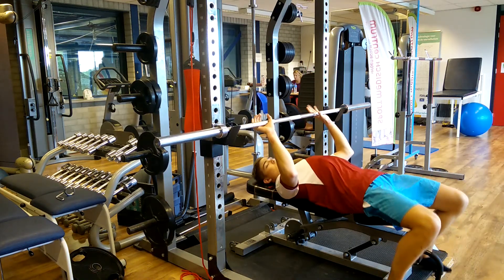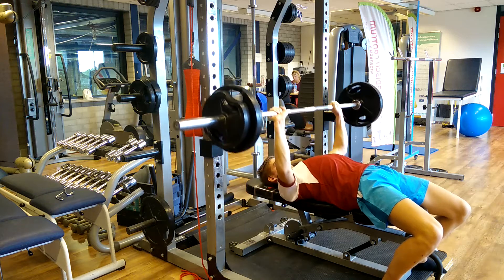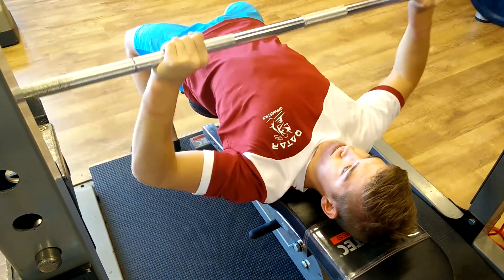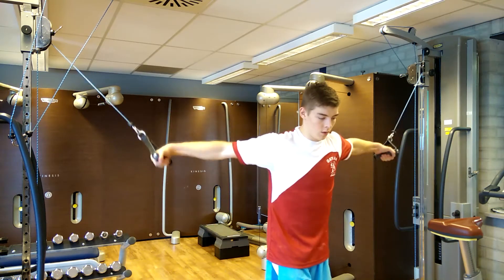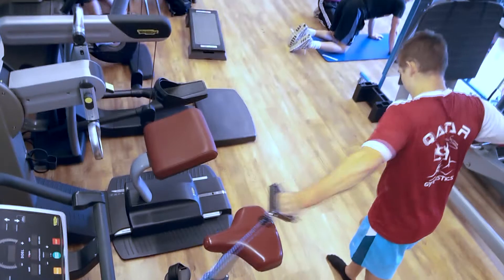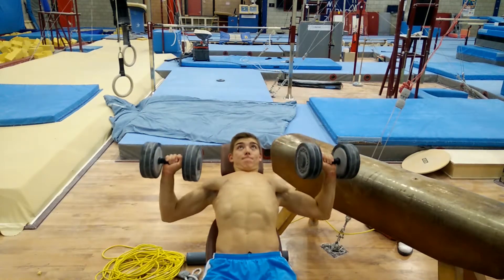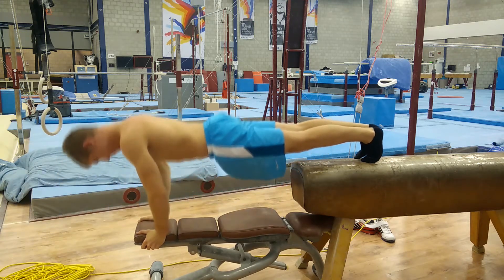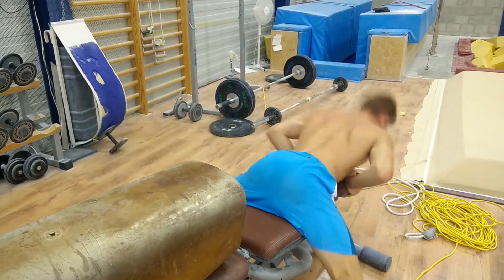Gymnastics Power Training: Chest